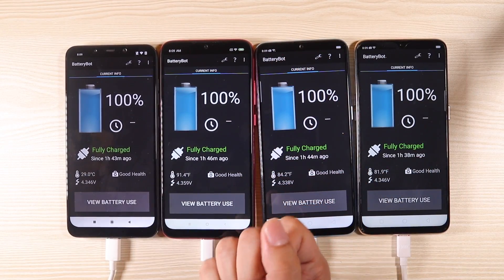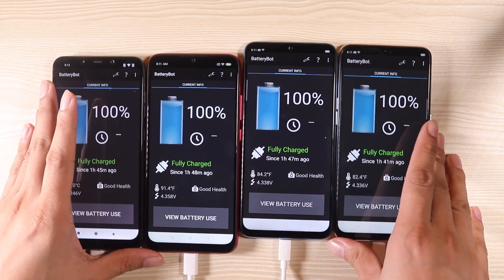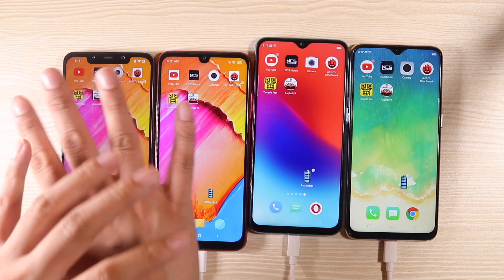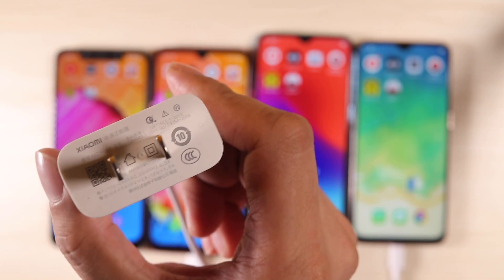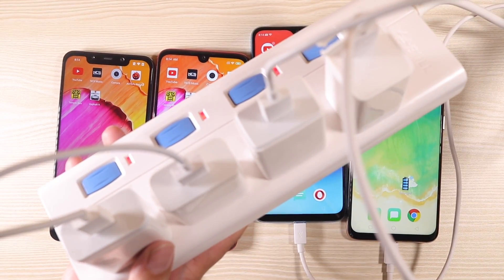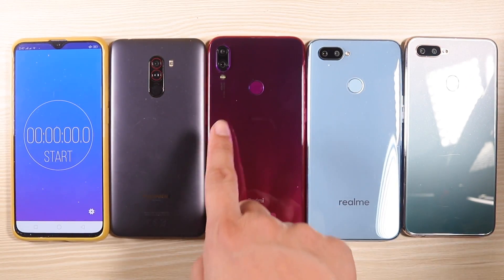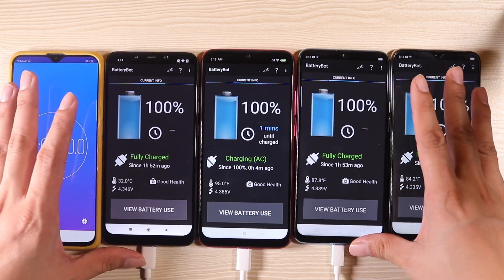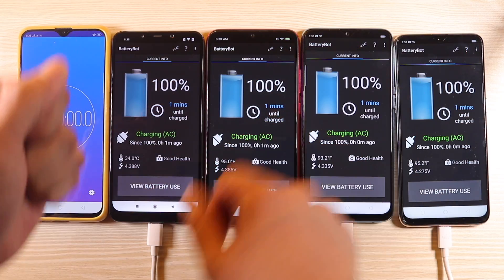Redmi Note 7 vs Pocophone F1 vs Realme 2 Pro vs OPPO F9 Battery Test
In this video we will be witnessing a four way battery comparison between the Redmi Note 7, The Pocophone F1, The Realme 2 Pro and the OPPO F9. The Redmi Note 7 has  4000 mAh. The Pocophone F1 has 4000 mAh. The Realme 2 Pro has 3500 mAh. The OPPO F9 has 3500 mAh.

Both the Redmi Note 7 and the Pocophone F1 are sporting the same Qualcomm Quick Charge 3.0 tech. While the Realme 2 pro can only charge at a max of 10W. The OPPO F9 on the other hand has the very fast VOOC Flash Charging which is one of the fastest forms of quick charging technology ever made.

Let us see in the video how these four fairs in our TechBeans Battery drain and charge test